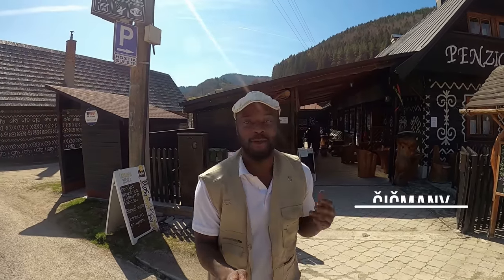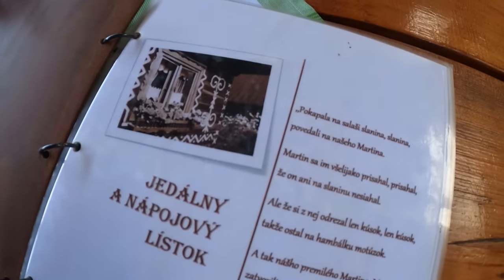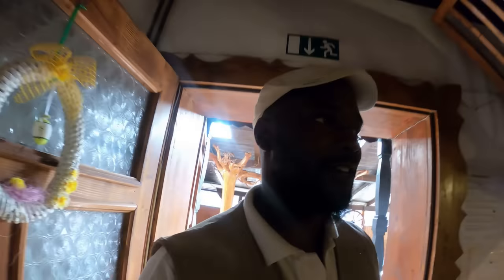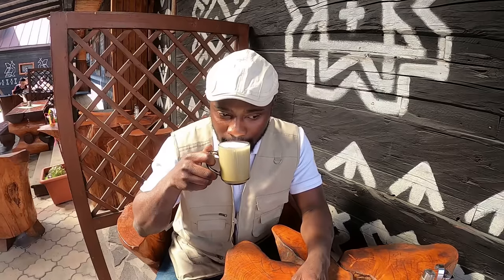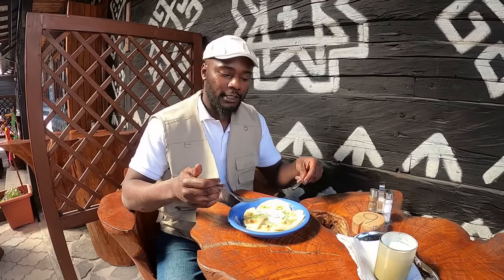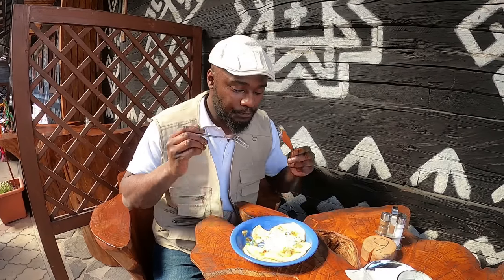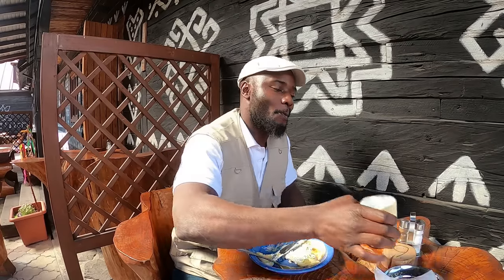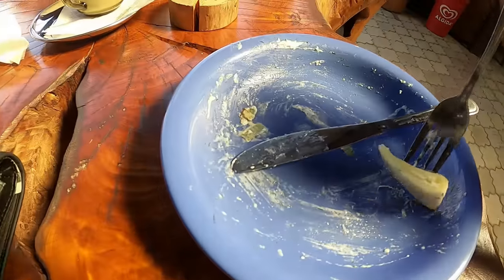HIGHLY RATED Traditional Slovak Food In Wooden Village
In this video I am located in a village called Čičmany which is a village in the Žilina Region of northern Slovakia. It contains a folk architecture reserve. This village touristic wooden shops and wooden restaurants available for traditional Slovak food. Next to the village stands a very steep mountain which used as a ski resort called “javorinka”. In this village they has some really interesting shops with wooden antiques and souvenirs available for the tourists coming in.  I tour this village and have a look at what is in the surrounding area then plan to get traditional Slovak food. While I was there I saw the local church and pub also I was so fascinated by the wooden architecture and the wooden sculptures what were hand made in one of the tourist shops I went inside. I was able to get myself a souvenir tour the village and get traditional Slovak food. I order bryndzové pirohy, dumplings and acidko.